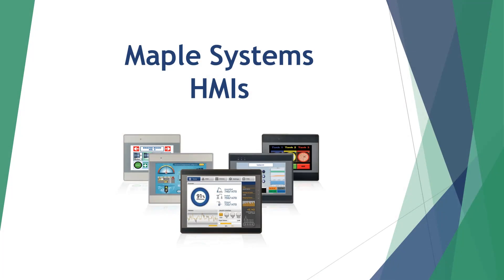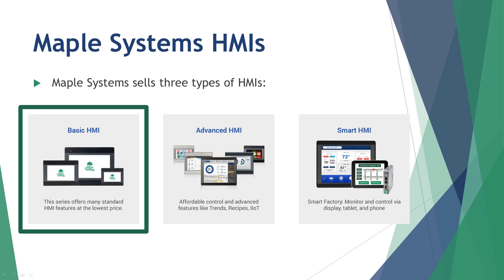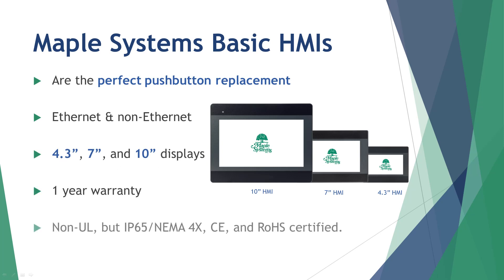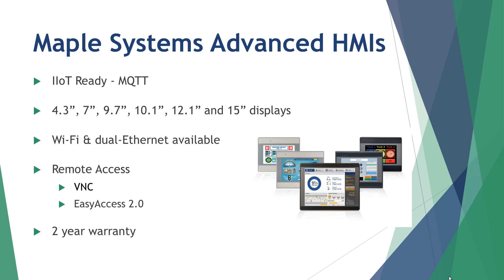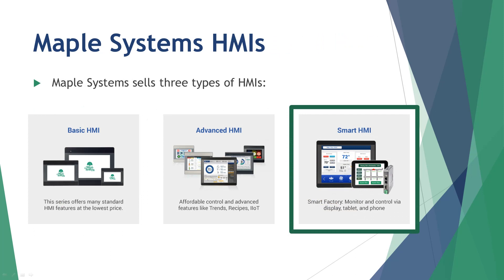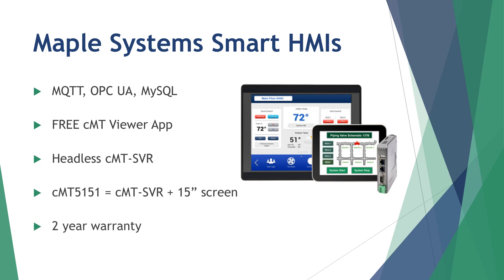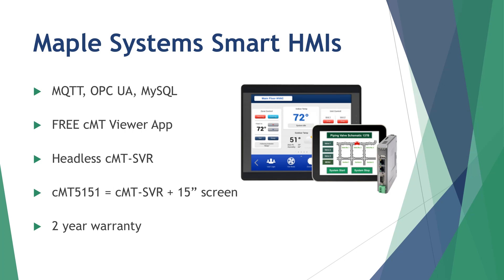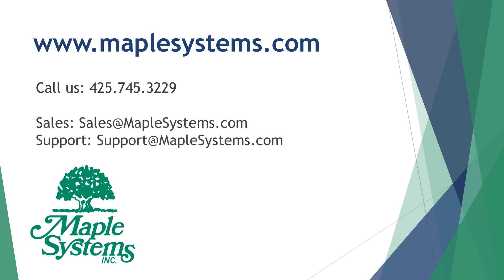Maple Systems HMI Overview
See an overview of our Basic, Advanced, and Smart HMIs.